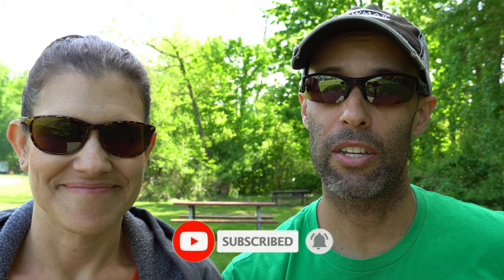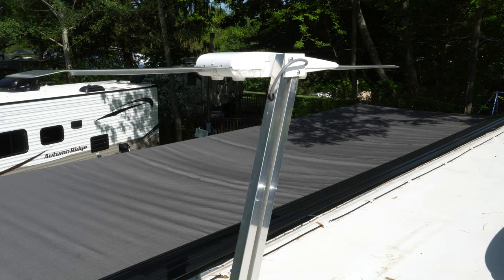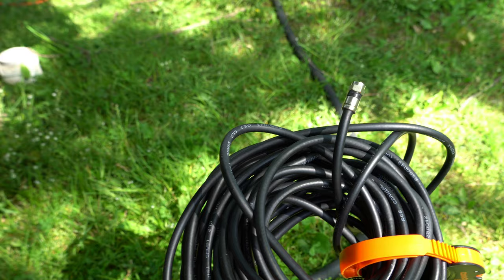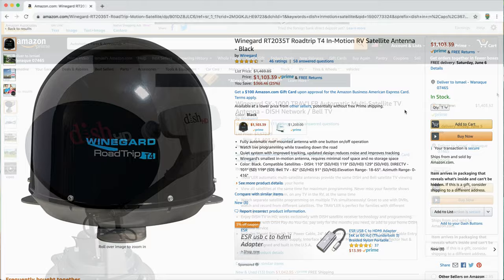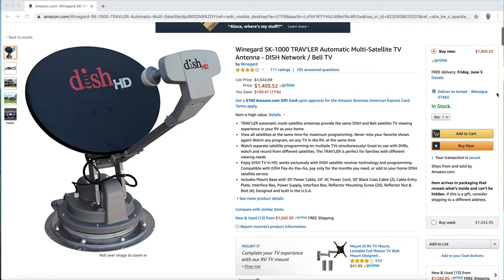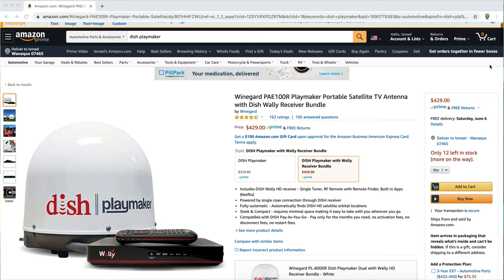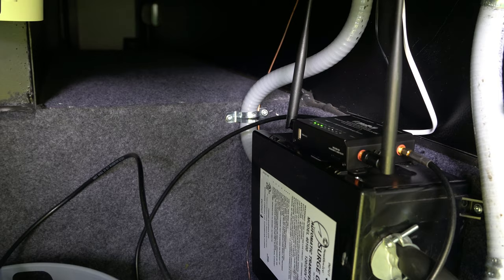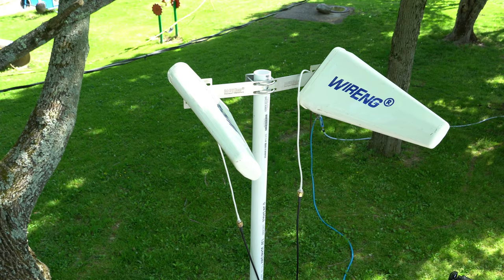RV TV - 4 Easy Ways to Get TV On Your RV!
Hi everyone and welcome back to another video.  In this video we take you through 4 easy ways to get TV on your RV.  Now, we understand not every RV'er needs TV, however for those that enjoy TV when traveling, you will find this useful.

Winegard T4 In-Motion Satellite System

Winegard SK-SWM3 TRAV'LER DIRECTV Slimline Antenna

Dish Playmaker

Mofi 4500 LTE Router

WireEng Mimo Antennae

Amazon Fire Stick 4K